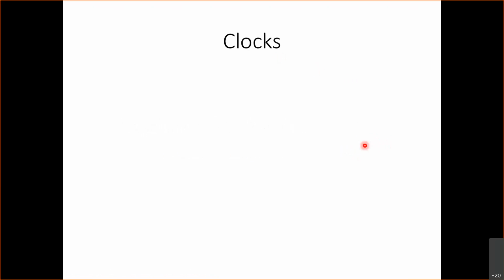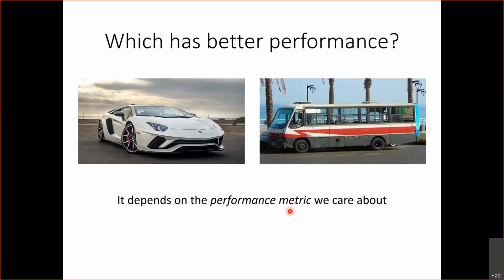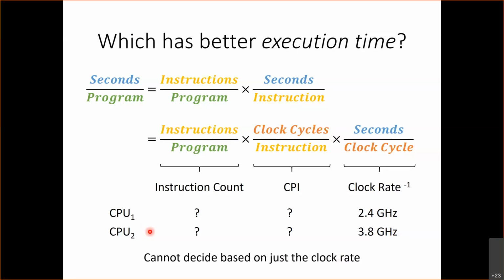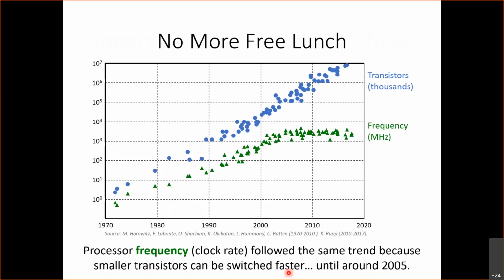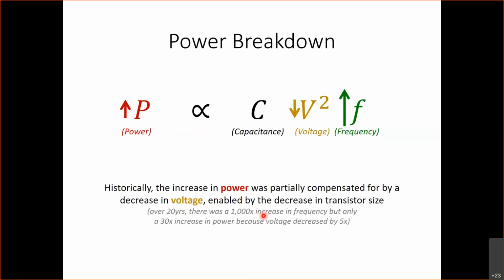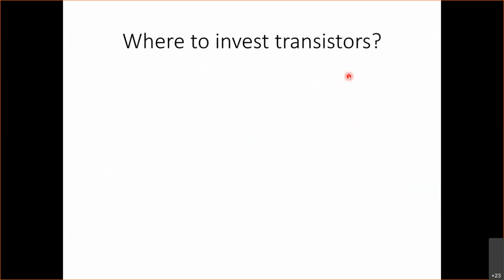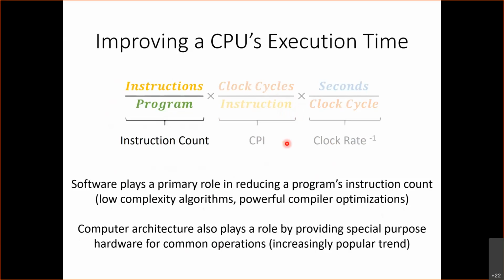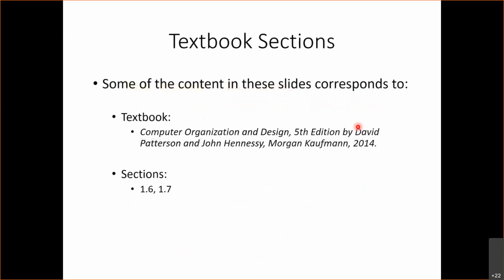Lecture 02 - Performance